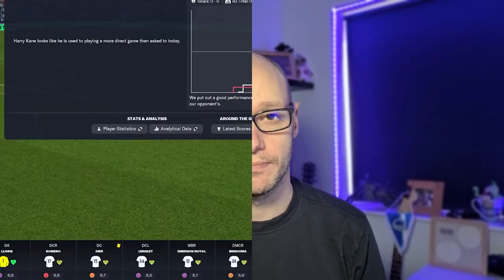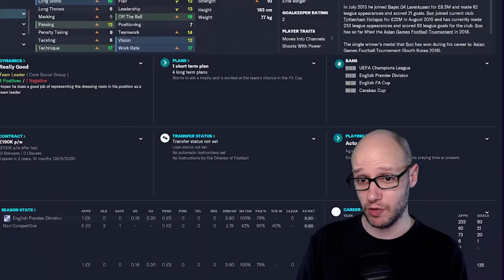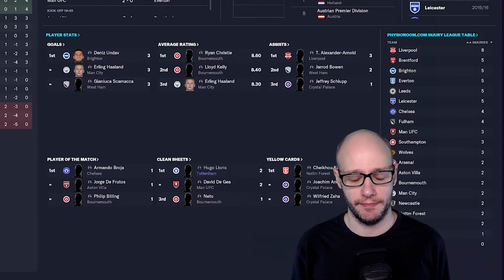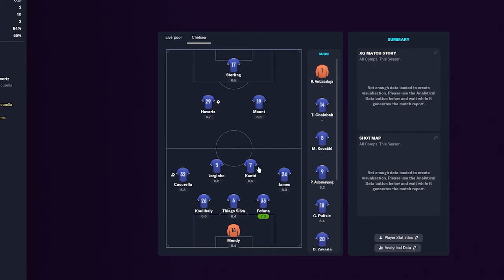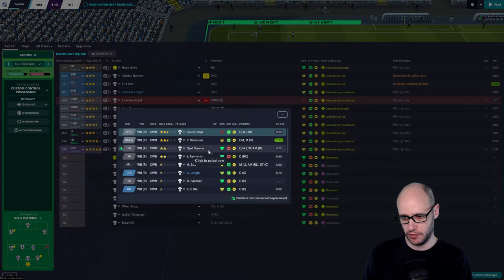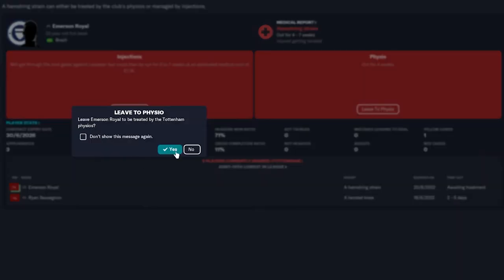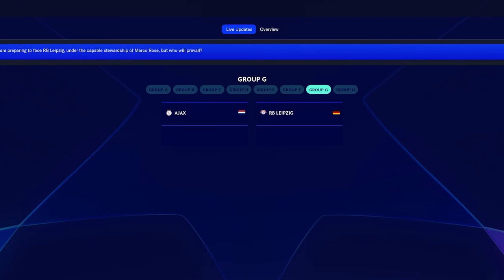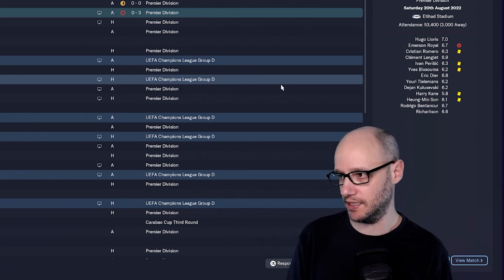CHAMPIONS LEAGUE DRAW | FM23 BETA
Welcome to part 5 of the BETA FM23 series. we play a couple of games (NO GAMEPLAY FOOTAGE - FM showed it in 60fps but I do I edit in 30fps so footage is poor!) Then we go through our first champions league draw, hoping not to get a group of DEATH!

In this series we will go through the new features and create/try new tactics as we prepare to go into our unknown to icon series with the BEST possible chance of succeeding!

ABOUT DOOPA DADDY

Now home to the new Football Manager series UNKNOWN TO ICON.

Video Content:
00:00 Introduction
00:45 Match vs Brighton
03:20 Tactical Tweaks
05:35 Match vs Man City
08:10 Champions League Group Draw
11:00 Up Next...